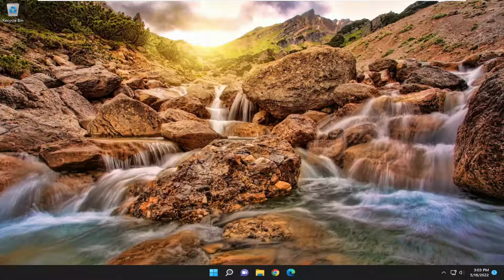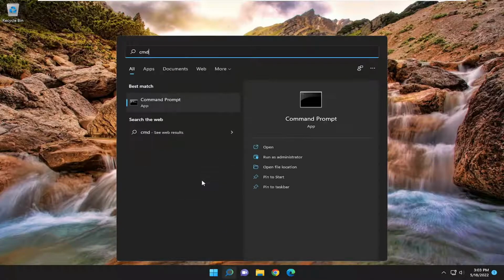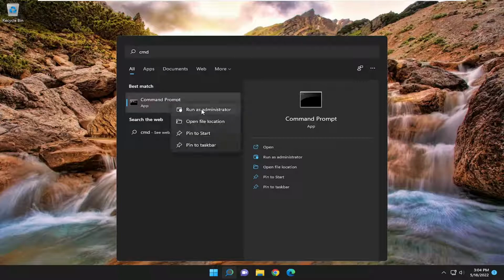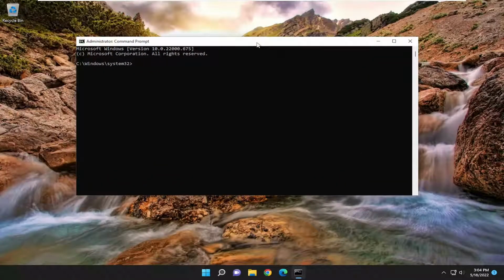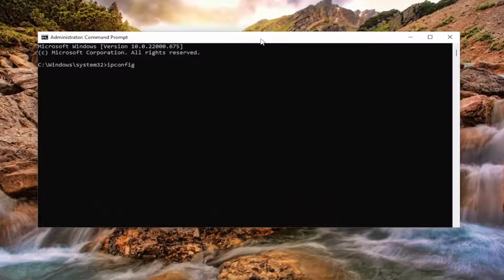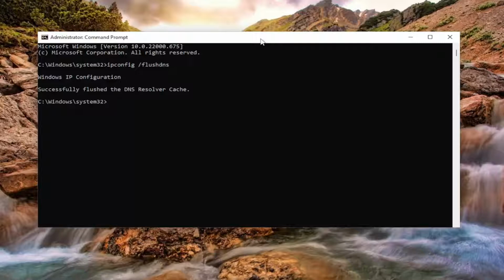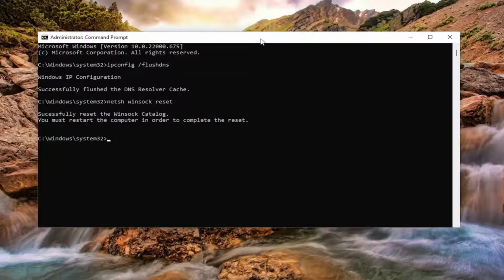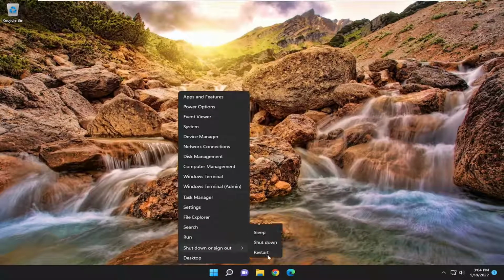Fix VPN Error 868, Name of the Remote Access Server Did Not Resolve [Tutorial]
If you get the ‘The remote connection was not made because the name of the remote access server did not resolve’ error message while connecting to a VPN, it can be either due to the VPN server issue or an issue with your PC’s connection. Back in the days of Windows 7, this error was given a special error code which was 868, however, on Windows 10, the error code has been removed.

Issues addressed in this tutorial:
name of the remote access server did not resolve
the name of the remote access did not resolve
why is my remote desktop not connecting
how to resolve remote desktop issue
name of the remote access server did not resolve available
name of the remote access server did not resolve failure
name of the remote access server did not resolve localhost

If you are using a VPN as your primary connection or even sometimes, you may come across an error message, “The Remote Connection was not Made Because the Name of the Remote Access Server did not Resolve“. This error message pops up when you are trying to connect to a VPN.

The error can arise either due to an issue with the VPN server or if any issue with your computer’s connection. While a VPN can be useful these days, it can sometime throw in unexpected errors related to VPN connection. And, one such annoying issue is the Remote access server did not resolve error in Windows 10/11.